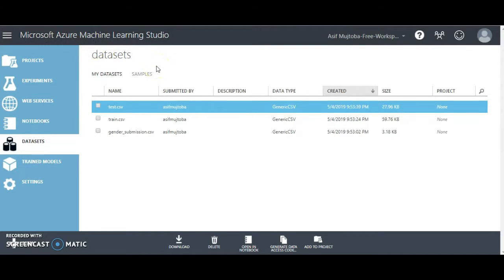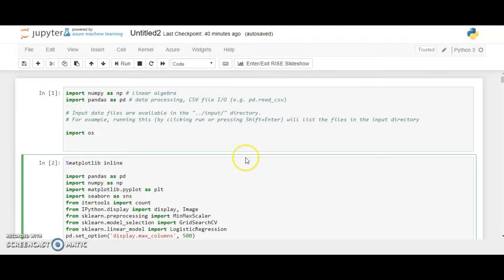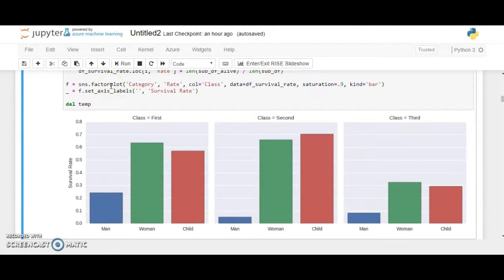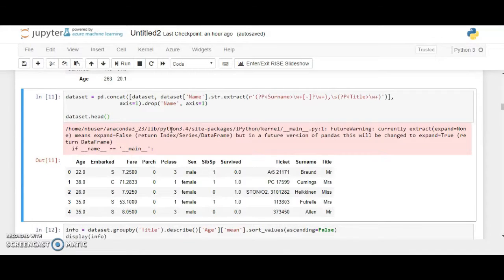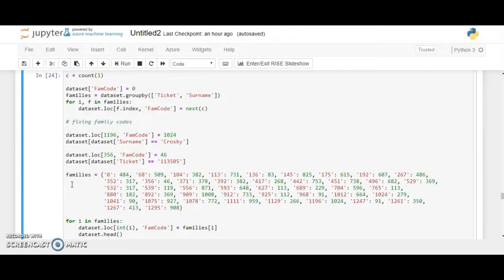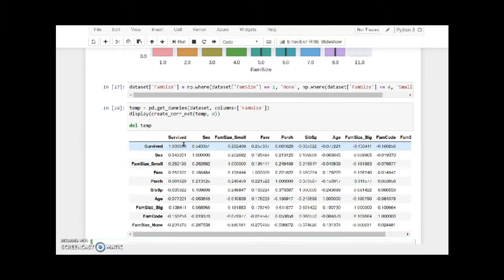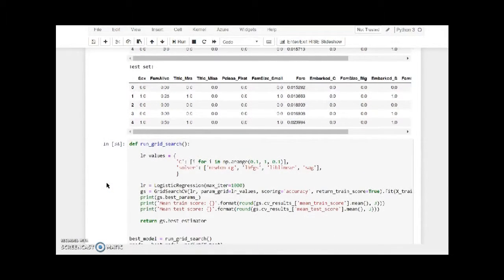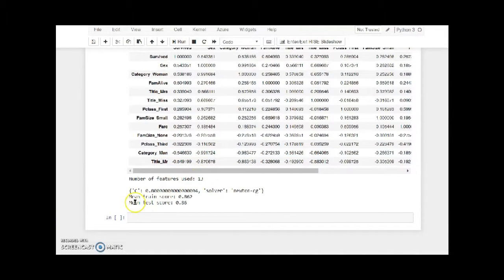Intelligent System Group Project: Titanic Survival Prediction